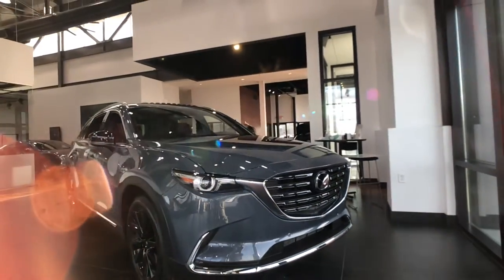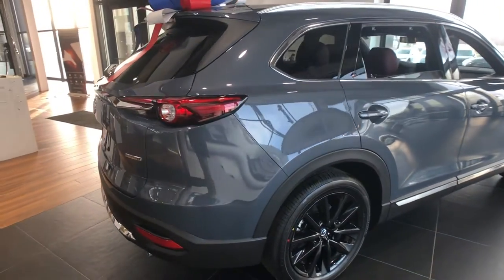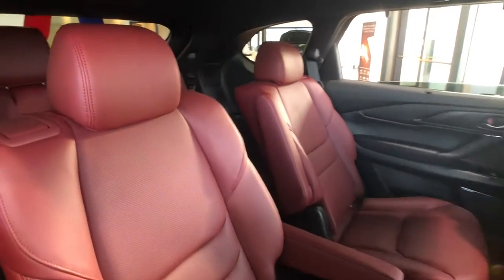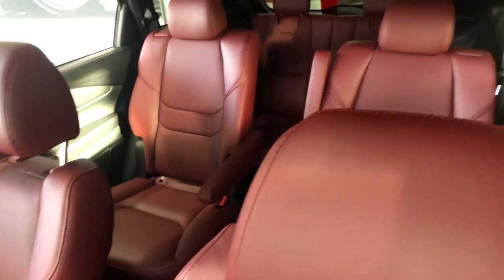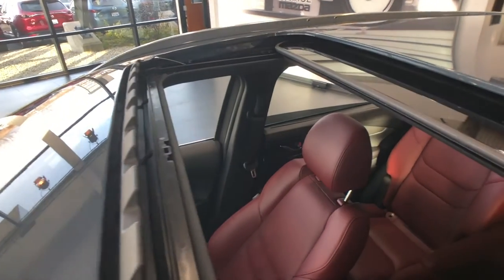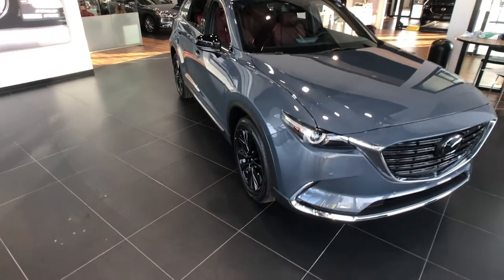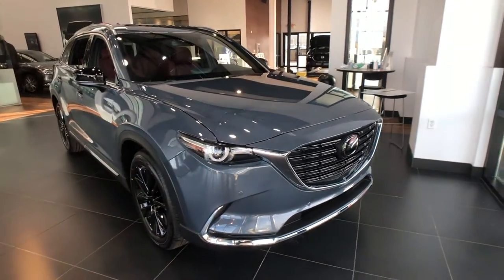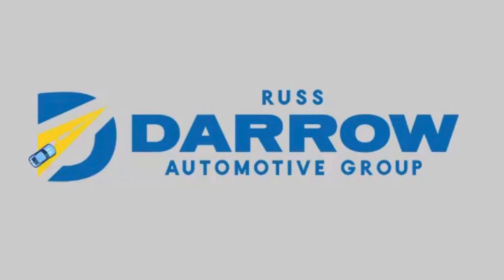2021 Mazda CX-9 available at Russ Darrow Metro Mazda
Russ Darrow Metro Mazda's favorite model of 2021 is the brand new 2021 Mazda CX-9. With more space than ever, this luxury SUV will check off all the boxes on your wish list.